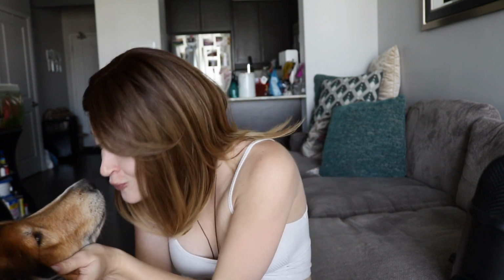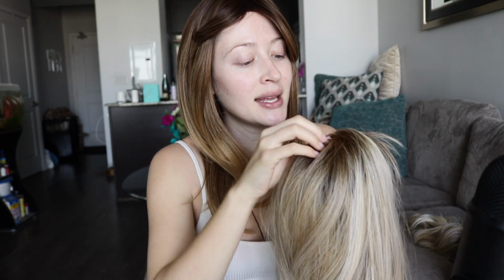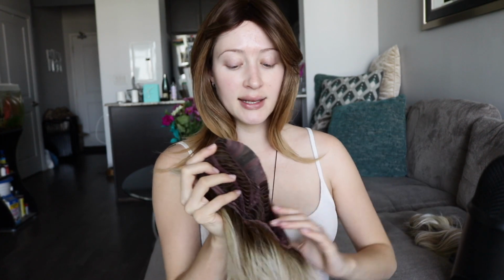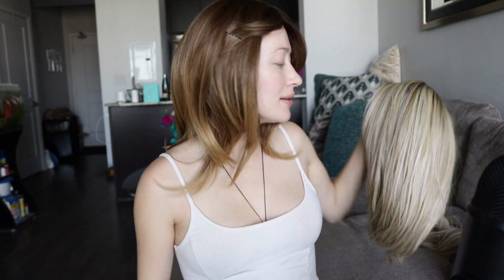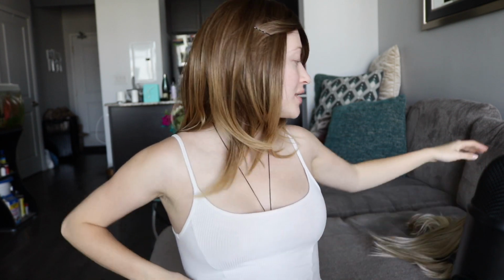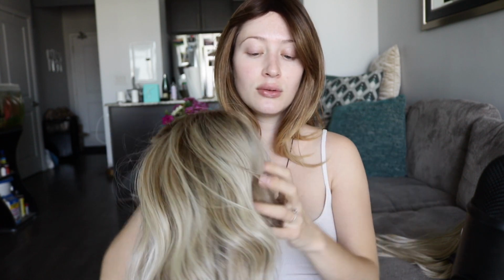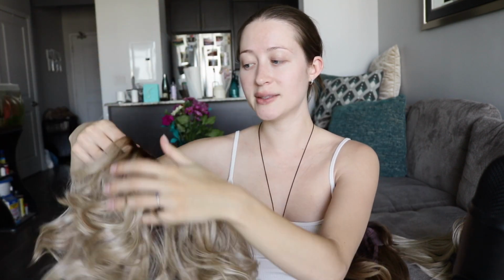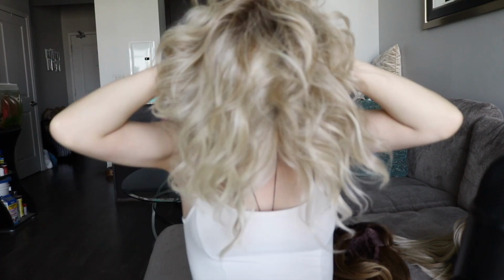7 WIG TRUTHS That Nobody Talks About...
There are thousands of AMAZING reasons to wear wigs, but what about the ANNOYING, FRUSTRATING truths about wig wearing that nobody talks about?! In this video, I share the 7 wig truths that nobody is talking about.

💁‍♀JOIN MY EMAIL LIST: Send me an email  with the Subject Line saying "Add Me To Your Email List", and let me know your name in the description of the email! (I love getting to know YOU)
😍 What does my email list receive? I send out emails with important Wiggy information, I sell my wigs that I don't wear anymore and tell you about awesome discounts! What can I say... It's a fun place to be 😁😃

Brunette Amazon Wig (I'm wearing this in video)
Wide Tooth Comb (Jon Renau)
Milano Wig Grip
Fine Tooth Comb
Mannequin Head With Table Mount
Hair Clips for Styling & Sectioning

00:09 Wigs Get Hot
03:25 Wigs Can Be Itchy
04:40 Synthetic & Human Hair Wigs Require Maintenance
07:45 Not All Wigs Require Security Measures
08:40 Wigs Take Practice
11:06 Wigs Are Addictive